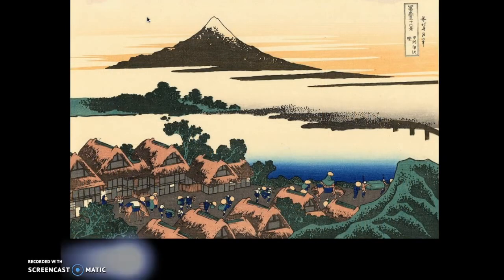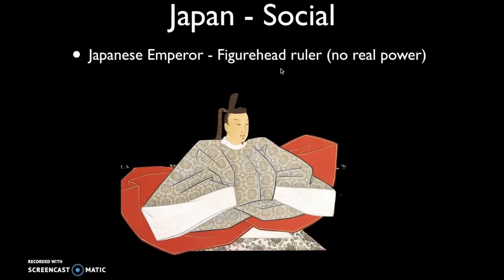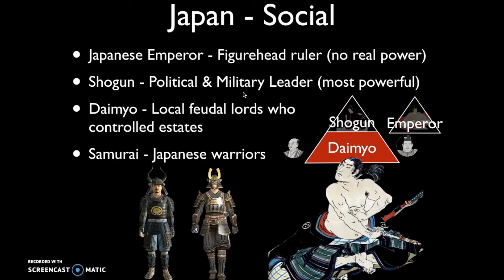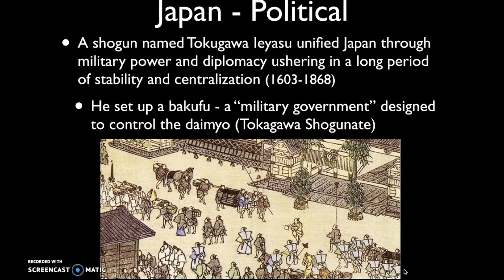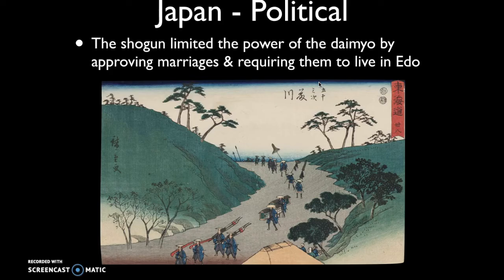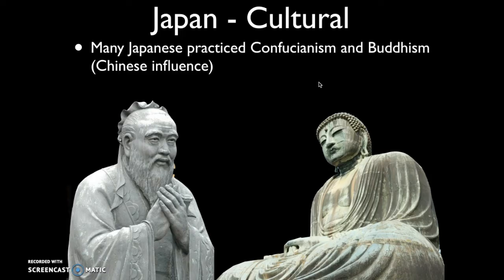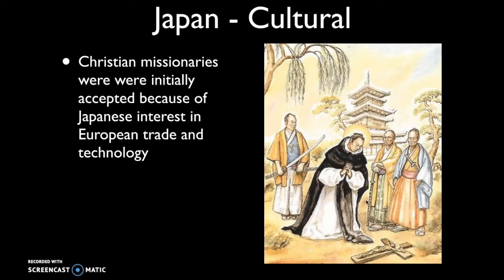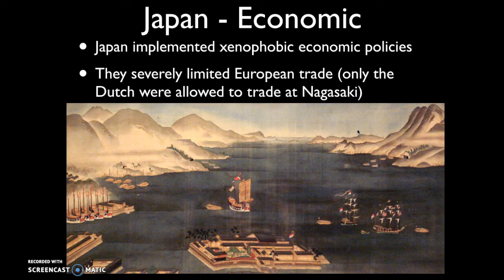Feudal Japan & Tokugawa Shogunate